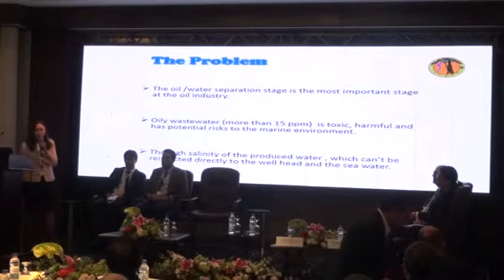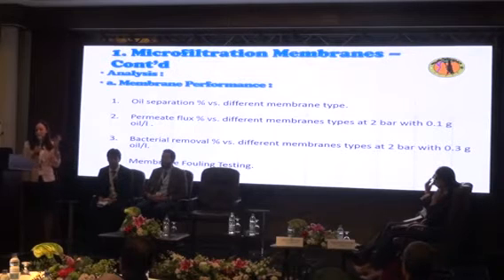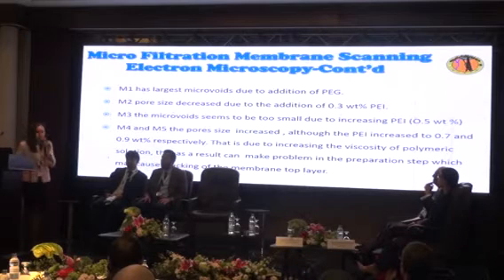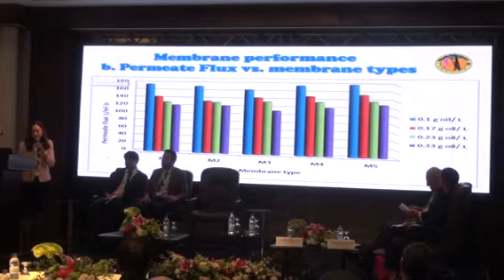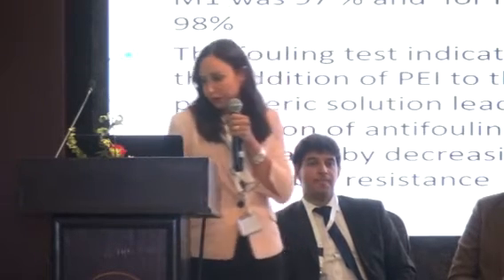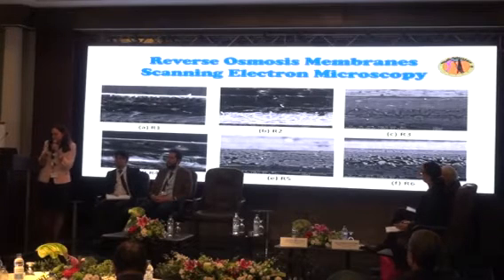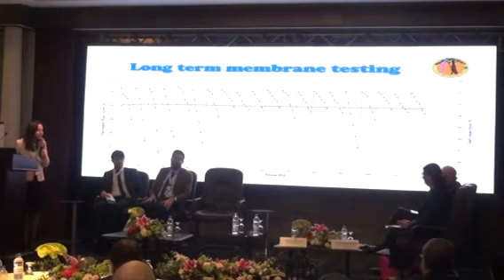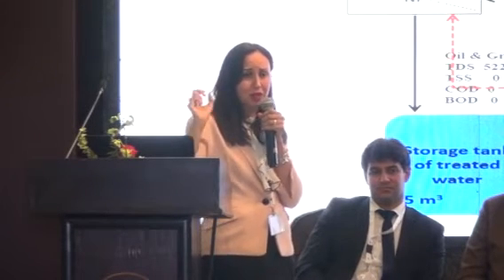Dr Radwa Mourad Taman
Separation of oil in water emulsions using integrated membrane technique
PhD. Chemical Engineering, Operations Dept.
Integrity Management Team, GUPCO - BP

Session Chairman: Prof. Dr. Mahmoud El-Rifai
Professor of Chemical Engineering – Cairo University
Moderator:              Prof. Dr. Reem El-Touny